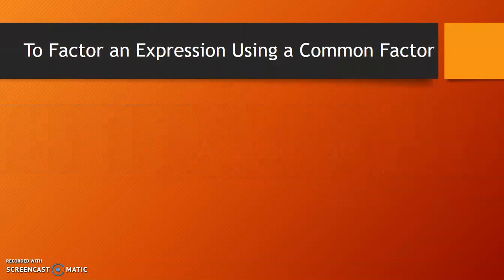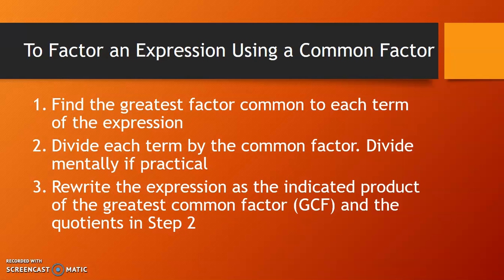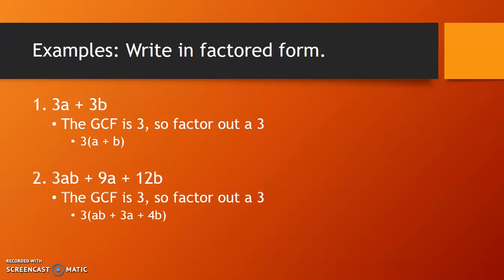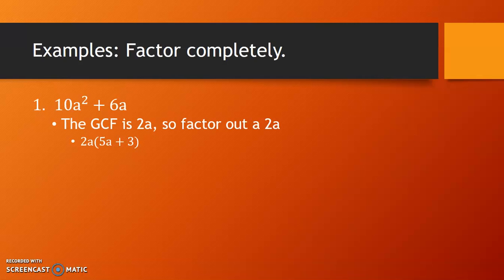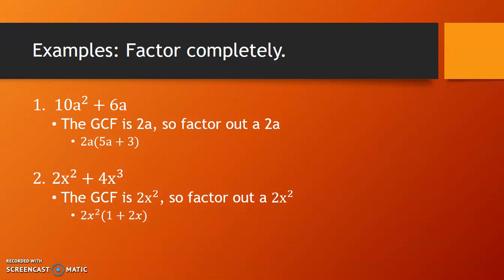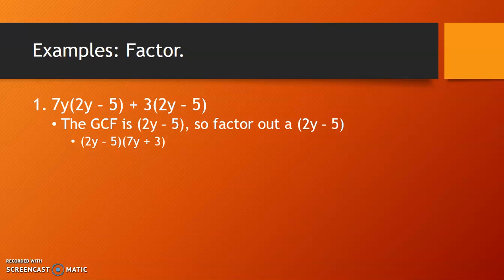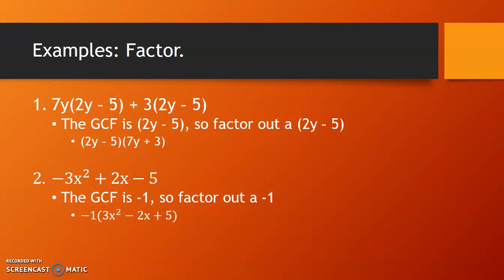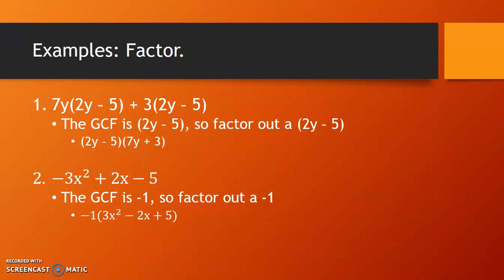Chapter 13 Section 1